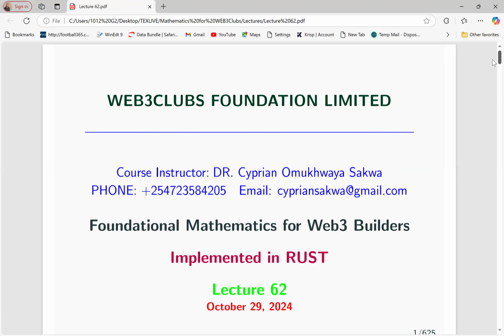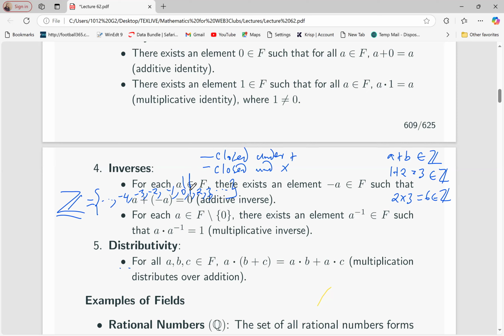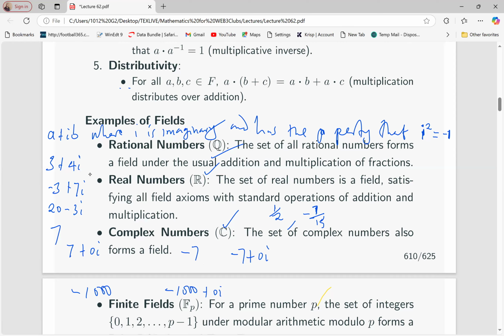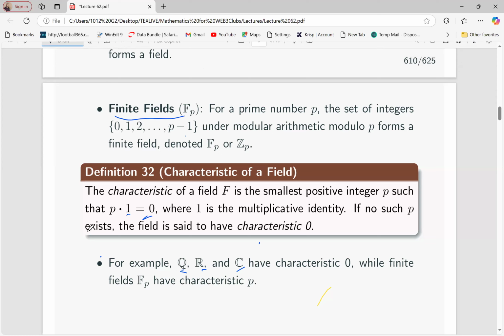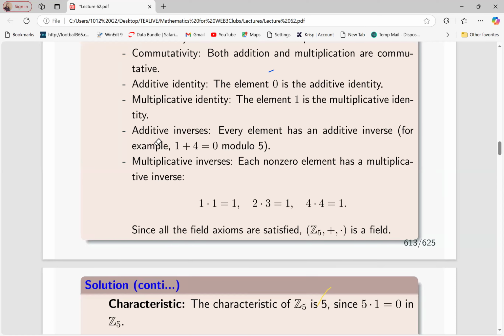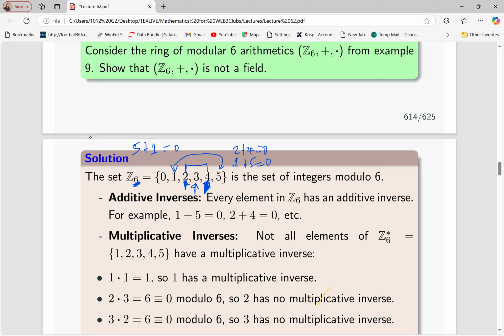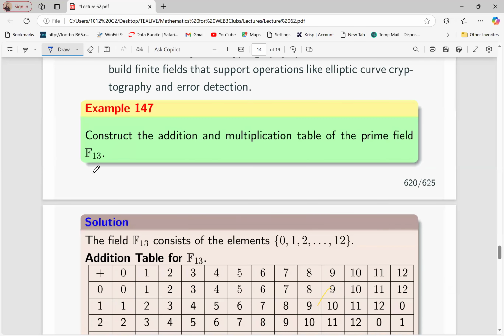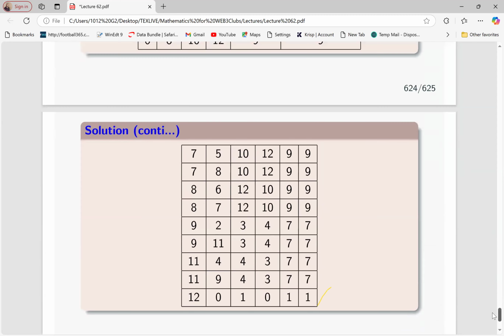Lecture 62 - Field